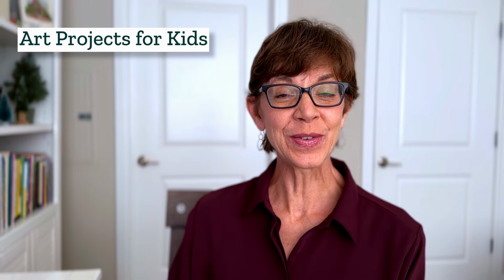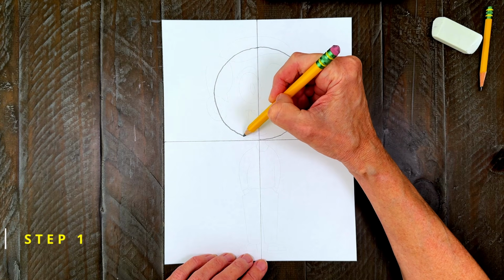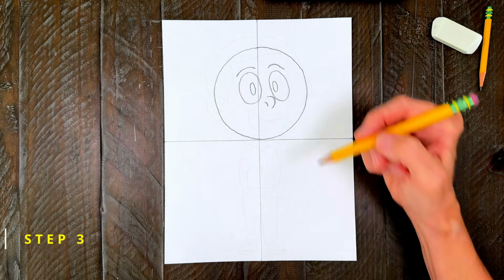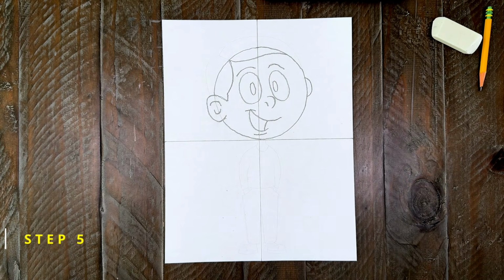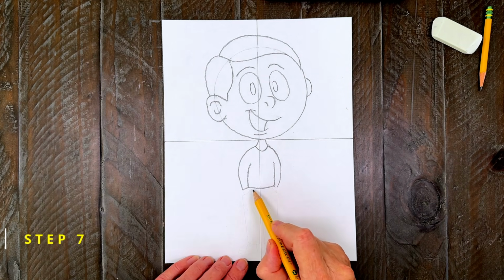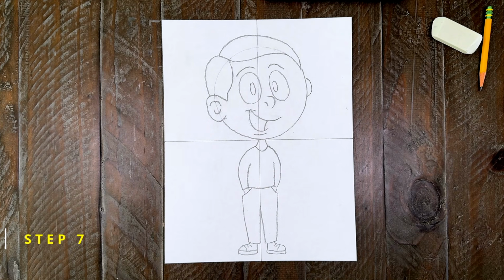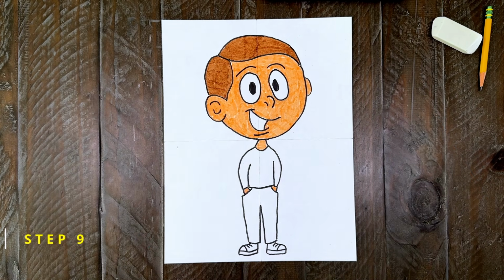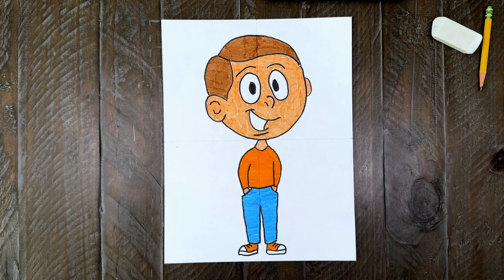How to Draw a Cartoon Self Portrait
Today's video is a fun and easy tutorial for how to draw a cartoon self portrait! This lesson will help turn yourself into an adorable cartoon character!

You can read more about this project and download the PDF tutorial

Recommended Supplies:
- Drawing Paper
- Pencil and Eraser
- Black Marker
- Crayons/Colored Pencils